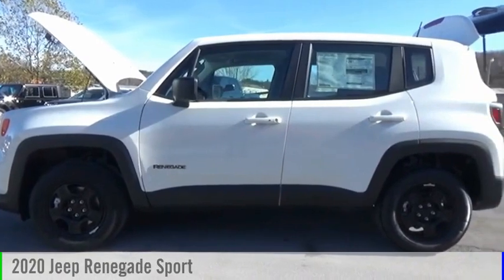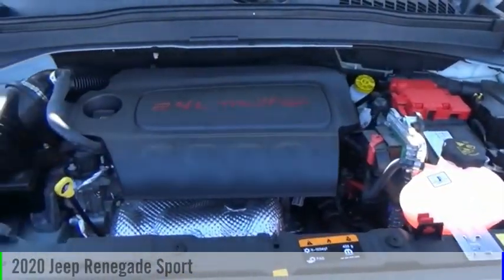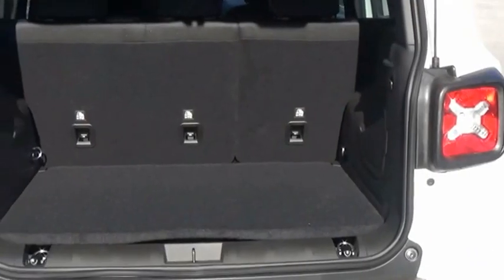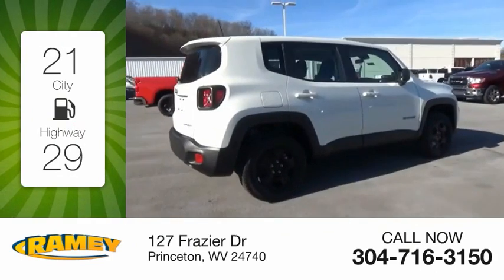2020 Jeep Renegade Princeton WV 2-201782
2020 Jeep Renegade Sport

Ramey Motors
127 Frazier Dr

Factory MSRP: $26,090 Alpine White Clearcoat 2020 Jeep Renegade Sport 4WD 9-Speed 948TE Automatic 2.4L I4 Liifetime State inspections for West Virginia and Virginia residents!.  21/29 City/Highway MPG   Your Deal. Your Way! Price includes: $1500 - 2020 National Retail Consumer Cash 20CL1. Exp. 11/30/2020 $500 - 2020 Retail Bonus Cash 20CLA1. Exp. 11/30/2020 $750 - Chrysler Capital 2020 Bonus Cash 20CL5. Exp. 11/30/2020